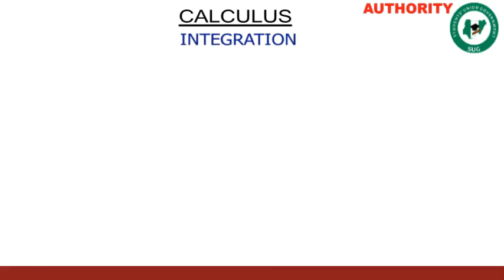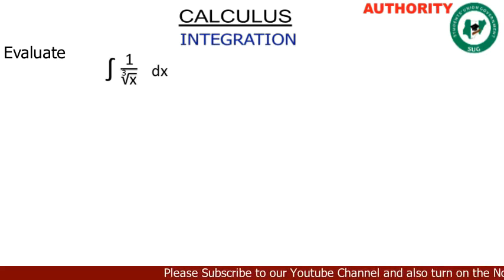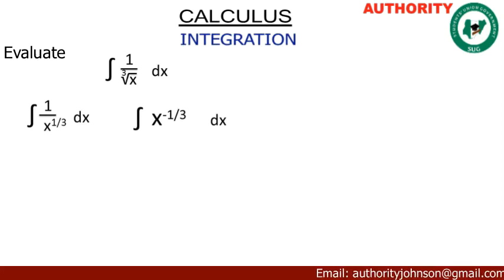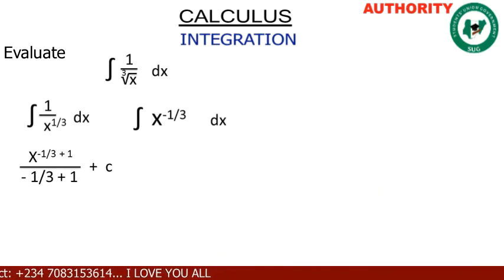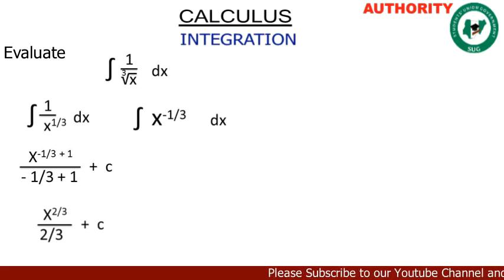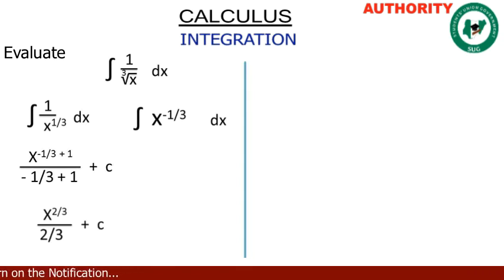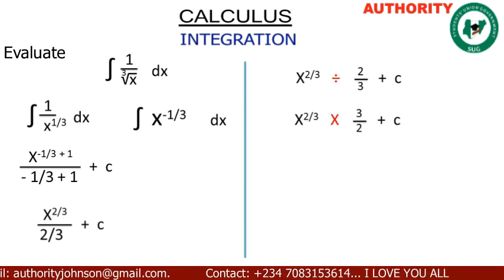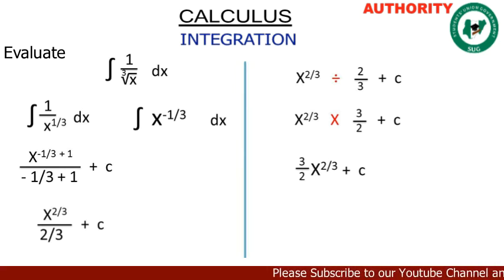Evaluate the Integral of (1/³√x) dx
Find the integral of 1 all over cubic root of x dx